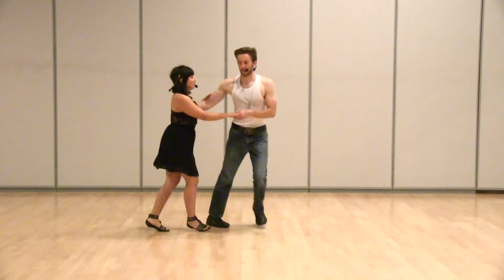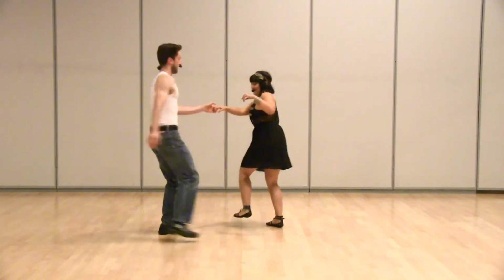WNH - Oct/Nov 2013 Level 3 Week 1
with Idalia Ramos & Brian Zimmer
(Idalia subbing for Angela Lee)